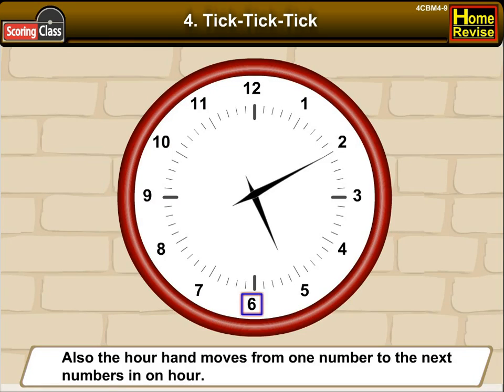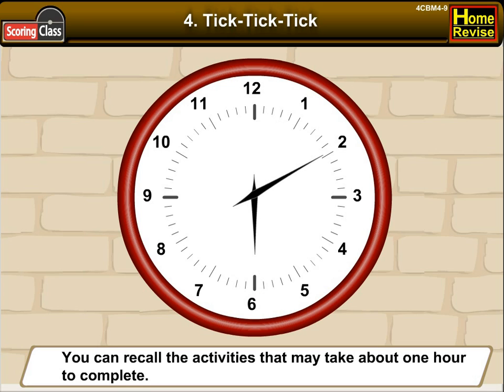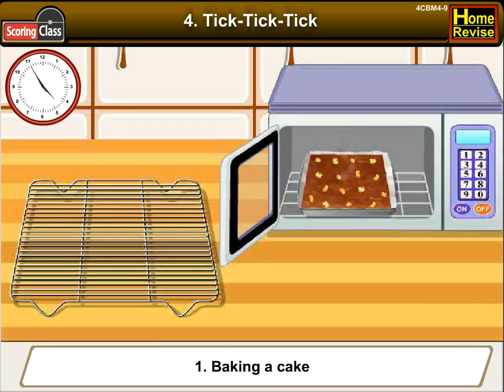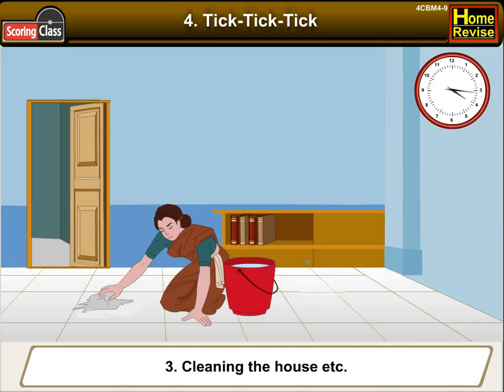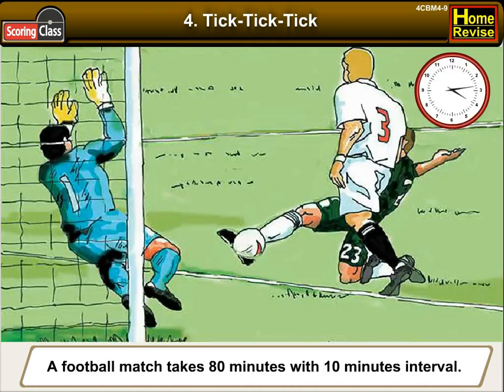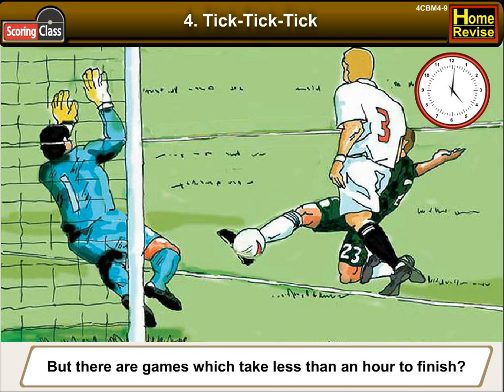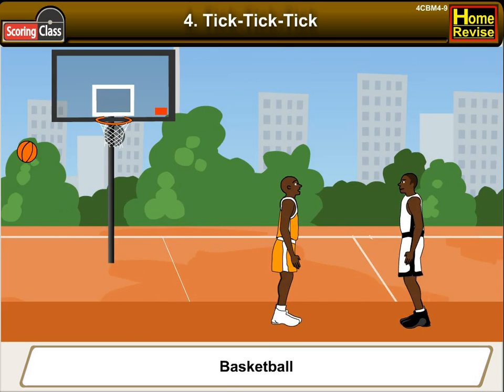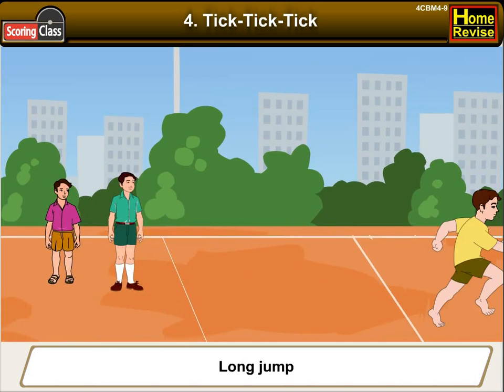Tick - Tick | 4th Std | Mathematics | CBSE Board | Home Revise